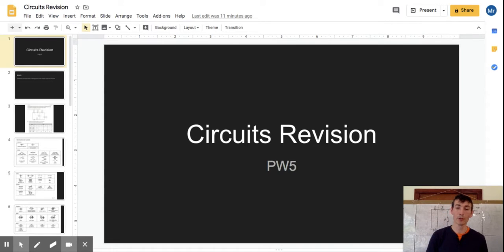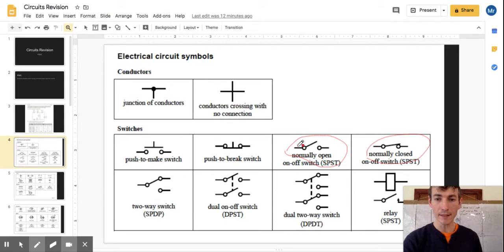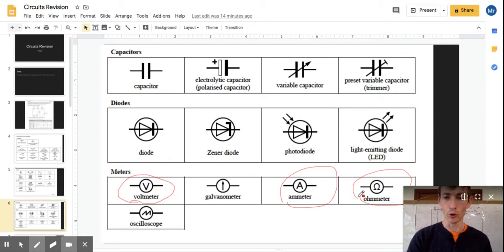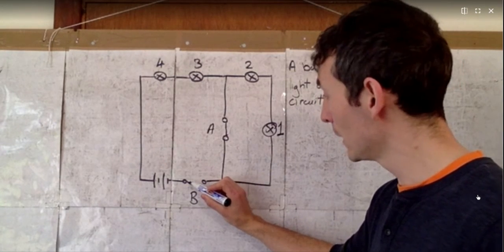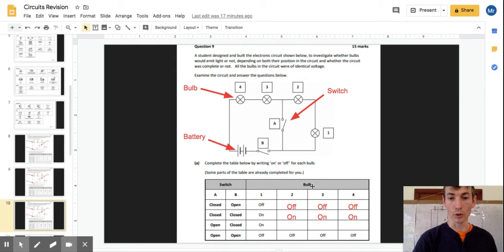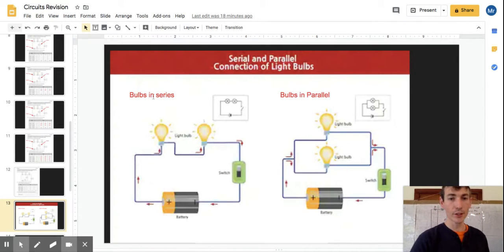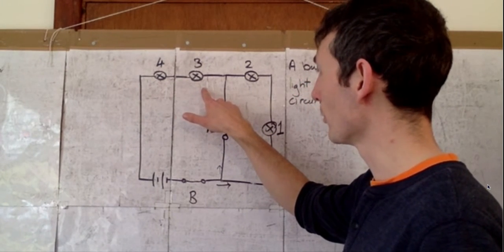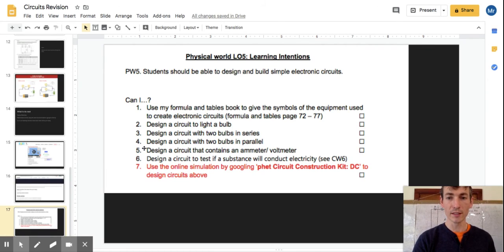Circuits Revision - Google Slides